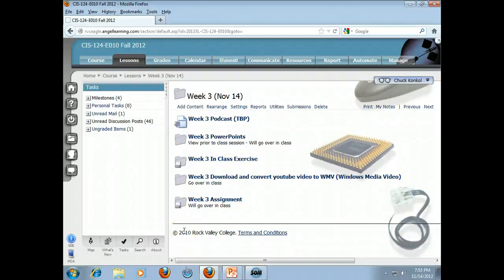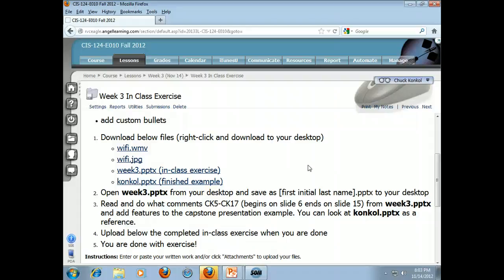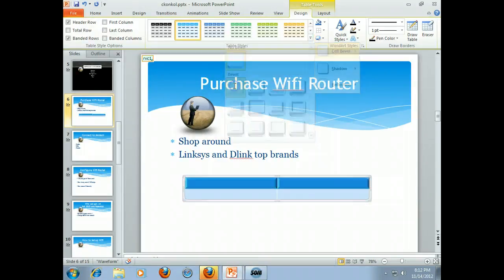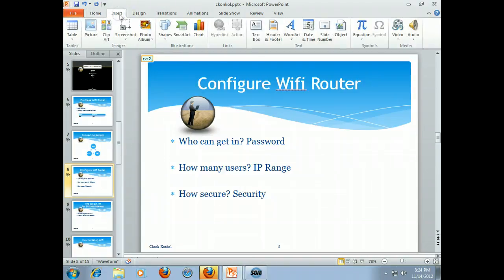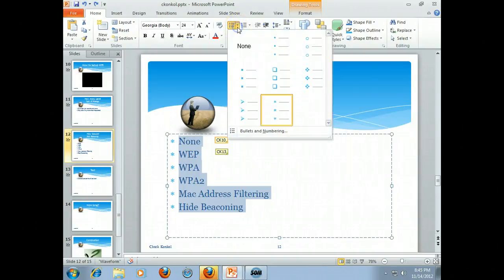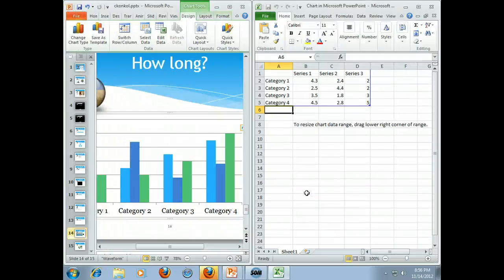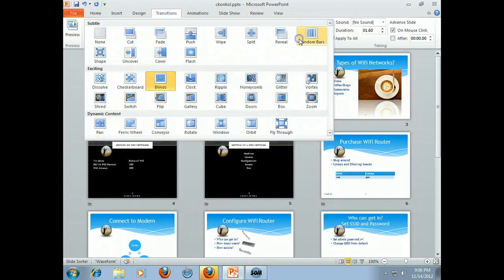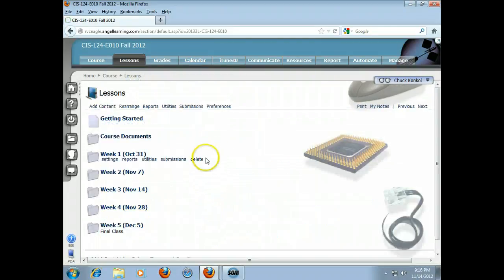cis124 week 3 f12